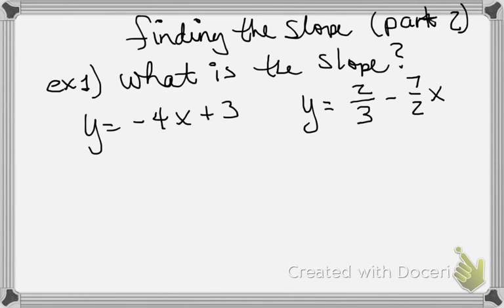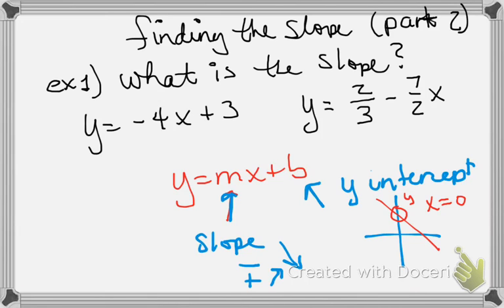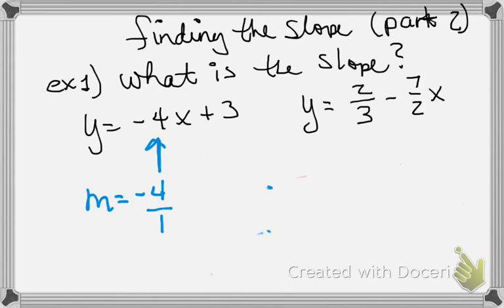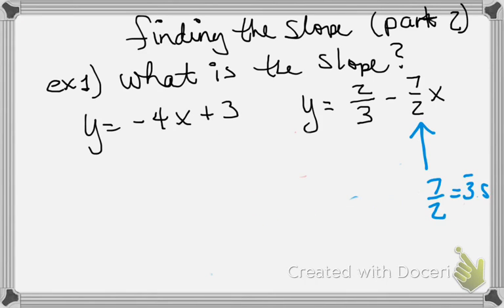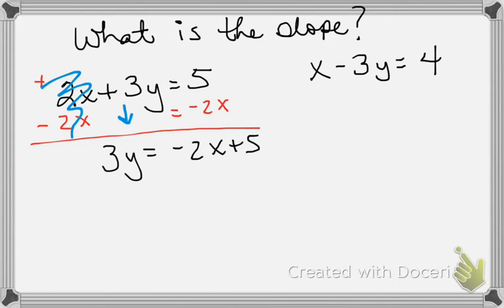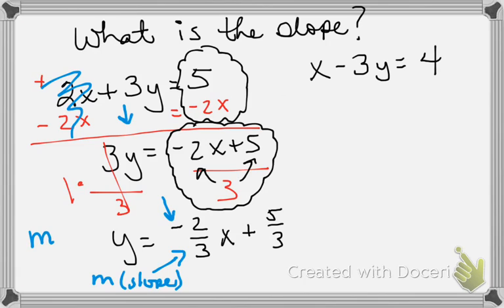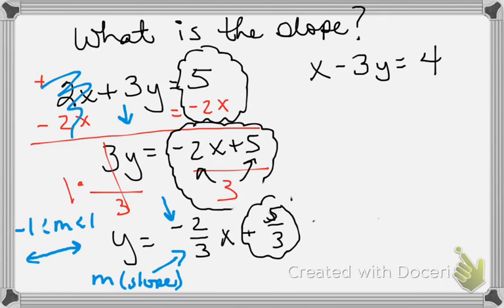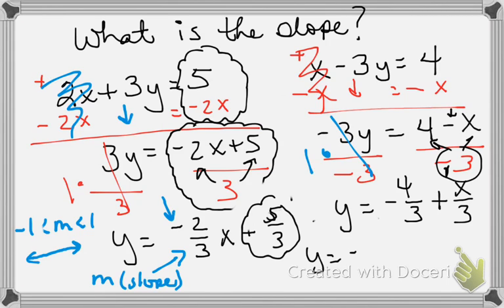A.3A finding slope part 2